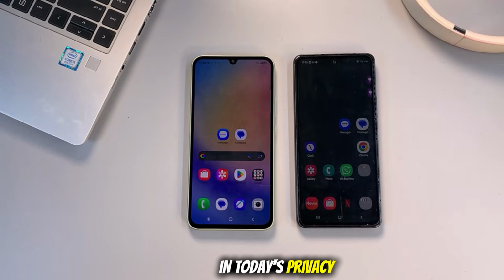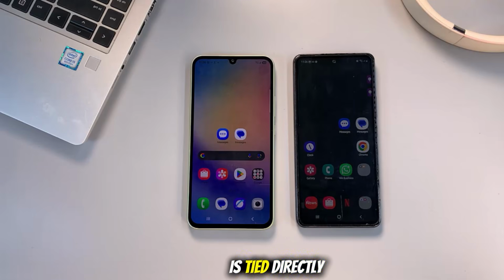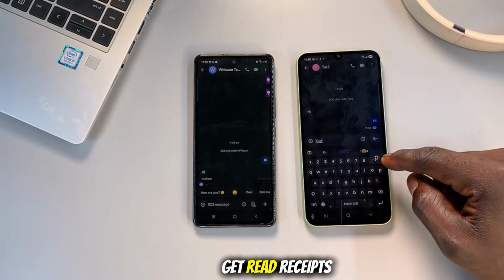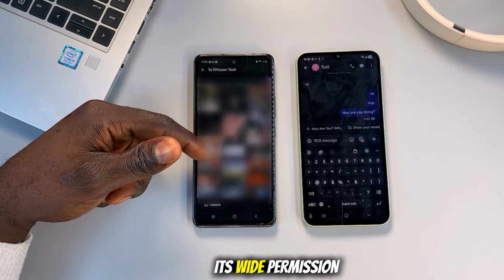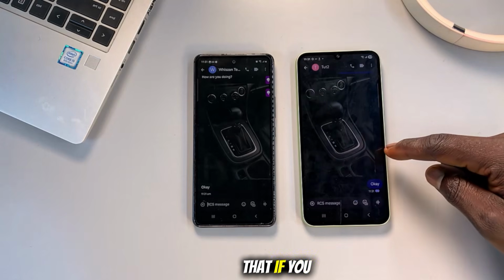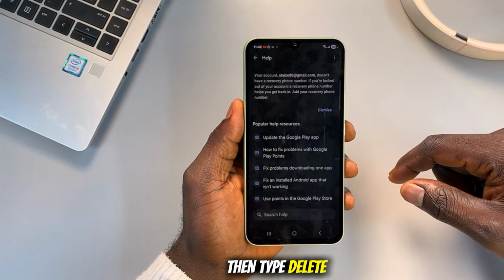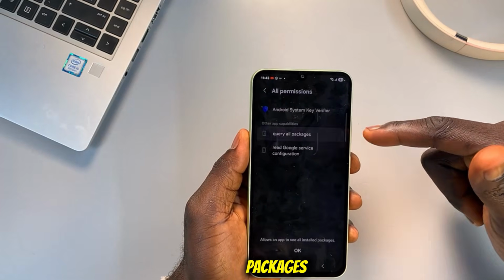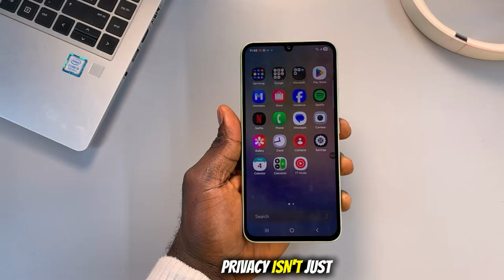Google Secretly Added This App to Your Phone — Don’t Wait to Delete It!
✅ABOUT THIS VIDEO: In this video, I expose a hidden app that Google quietly installed on many Android devices to enhance RCS (Rich Communication Services) messaging security. While the intention may sound good, this app has raised serious privacy concerns for millions of users.
If you don’t actively use RCS messaging, there’s absolutely no reason to keep this app on your phone — especially since it comes with powerful permissions, including the ability to see all the apps installed on your device.

If your privacy matters to you, watch this video to learn how to identify and safely uninstall this hidden app before it compromises your data.

👍 If you found this helpful, like the video and share it with friends.